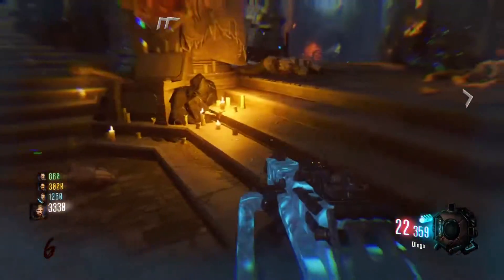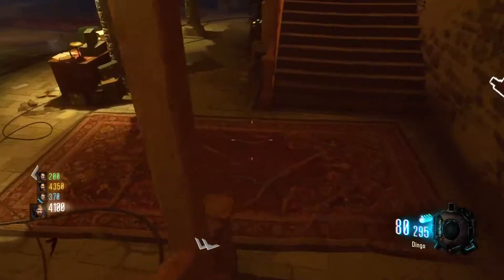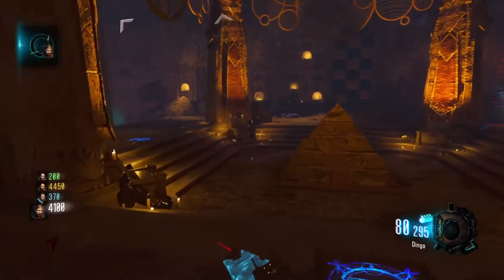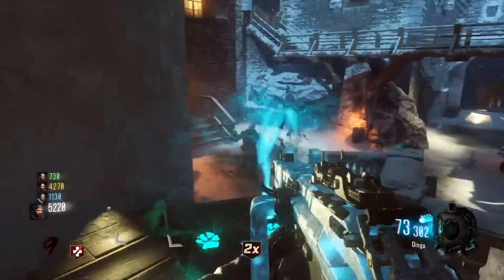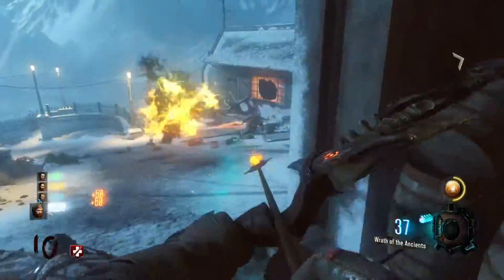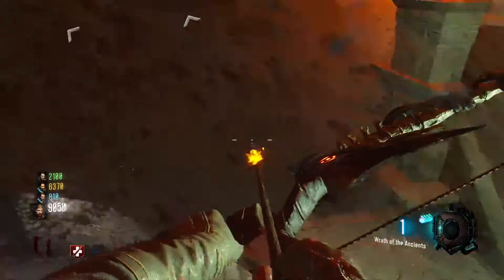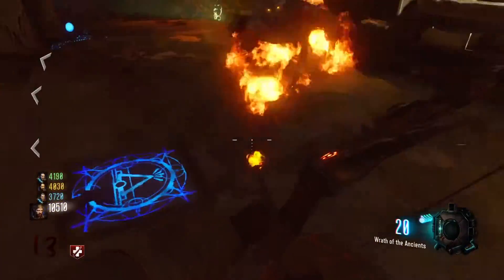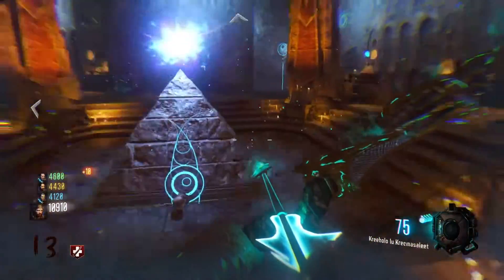Black Ops 3 Zombies "DER EISENDRACHE" - HOW TO GET THE "WOLF BOW" UPGRADE TUTORIAL!